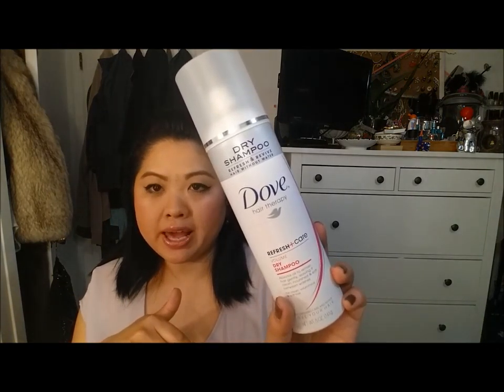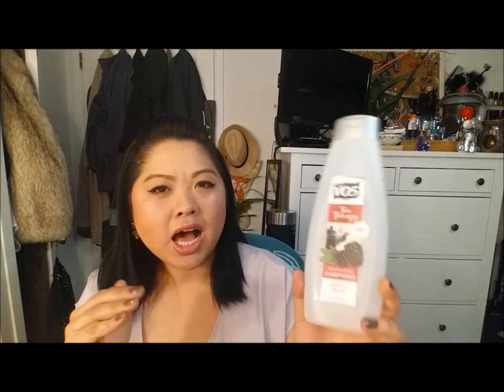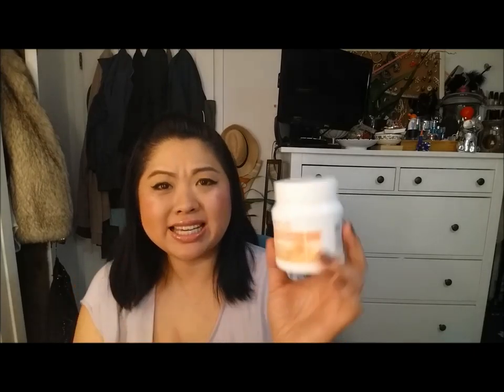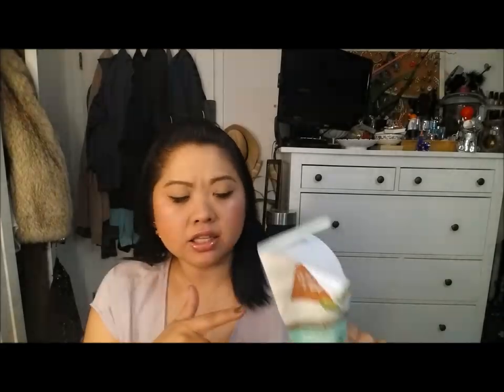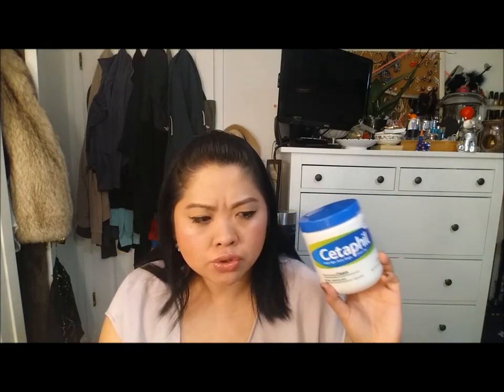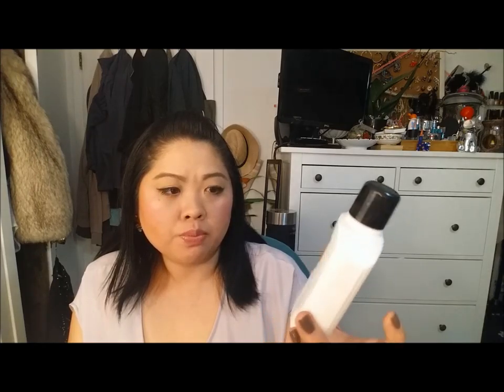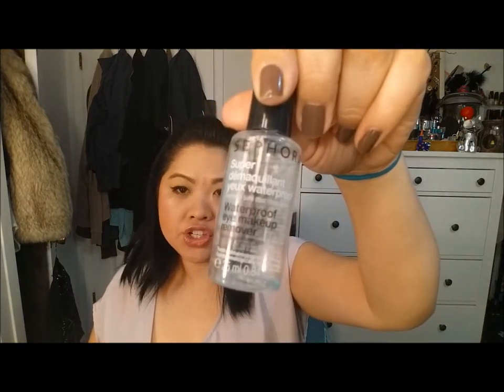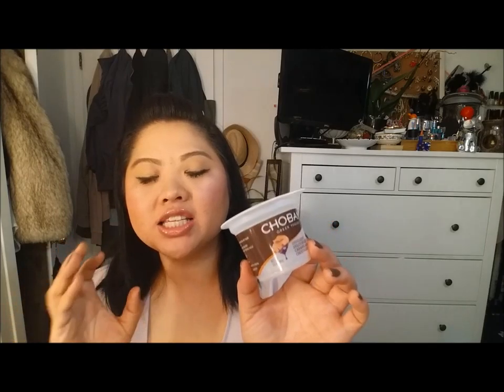Empties (Hair & Skincare)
RECENT VIDEOS

xo
Sam